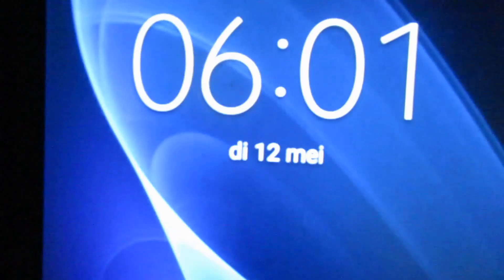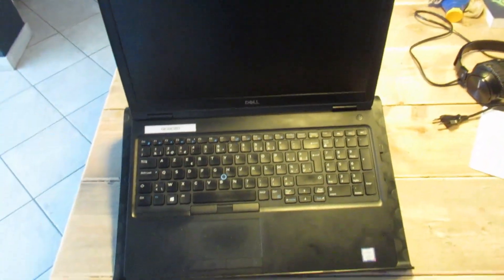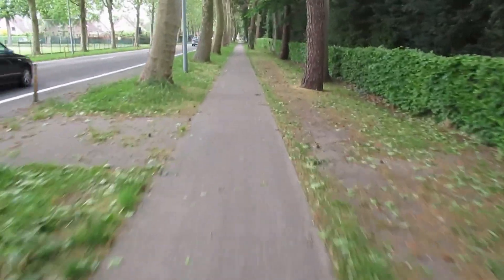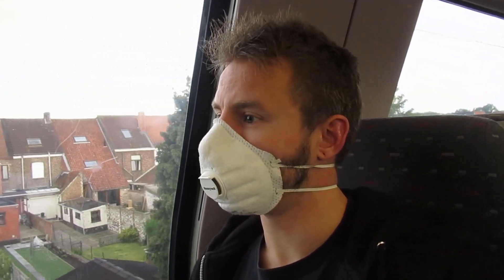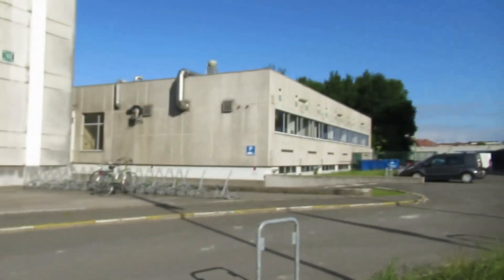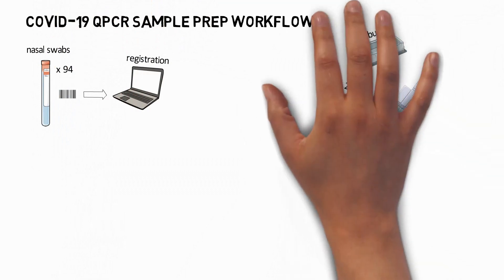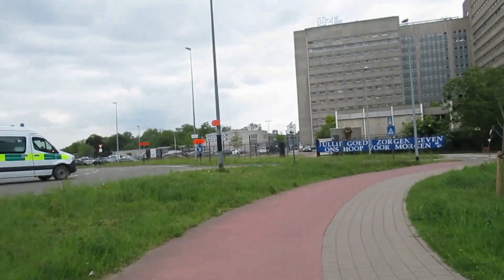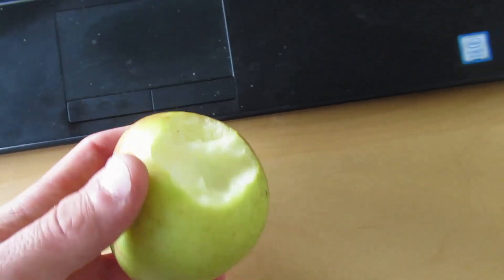Day In the life of a Biomedical Research Scientist (PhD) | Biomeducated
Follow me for a Day in the Life of a Biomedical Research Scientist (PhD)!
✅▶ Adorable 'Giant Microbes' plushies (thirty percent off!)

🕒 Timestamps
00:00 The Wake Up / Get Ready 'Process'
02:00 Off to work! (Bike-Train-Bike)
05:15 At the site for COVID Tests (as volunteer)
06:59 Quick glance at Histology (microscopic evaluation)
08:30 Career advice on the Train back home!
12:00 Last bike ride and evening events